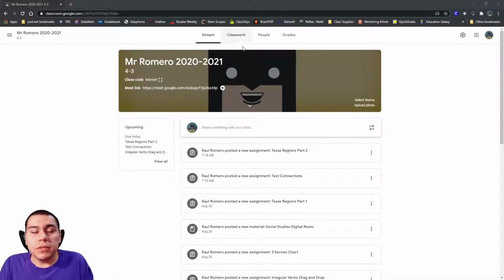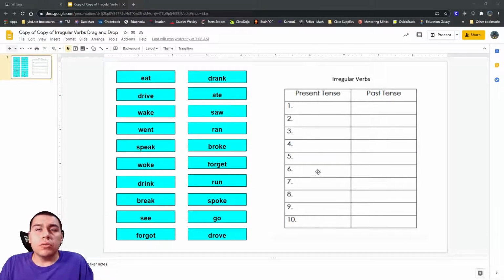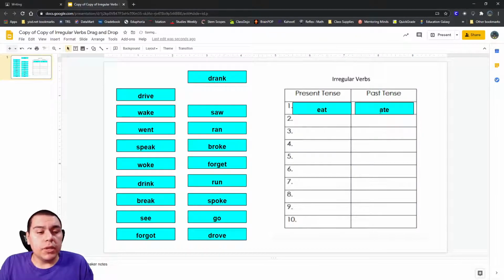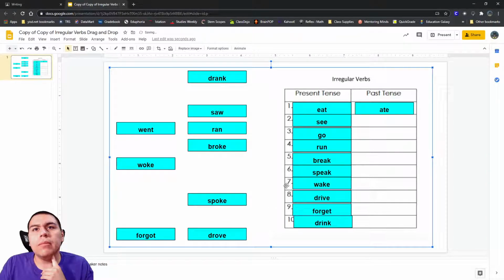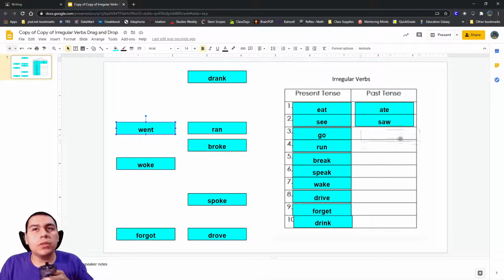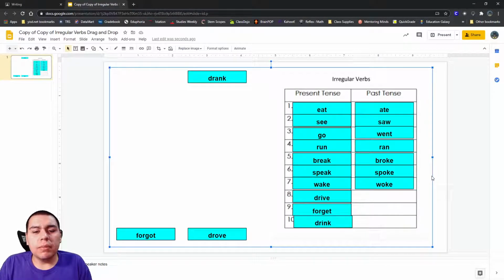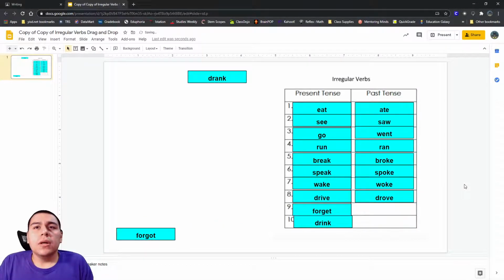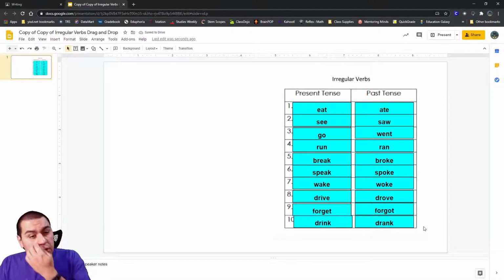Irregular Verb Drag and Drop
A video lesson pairing irregular verbs with their past tense versions.